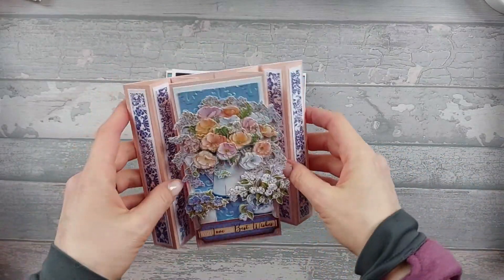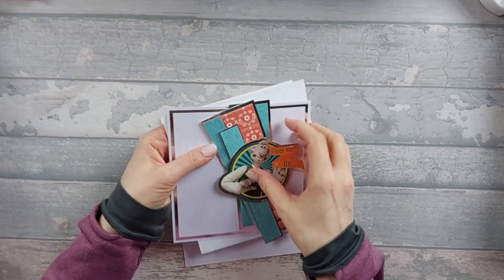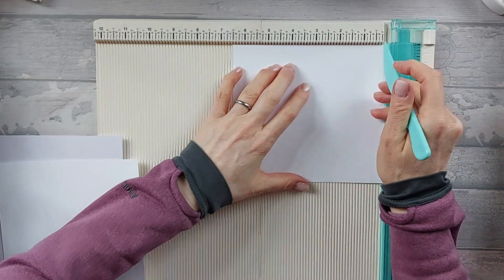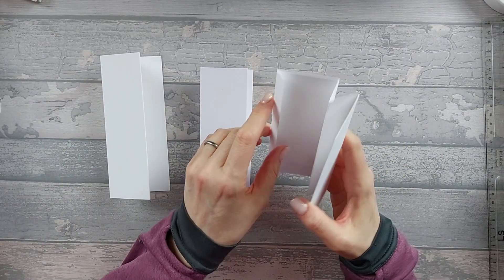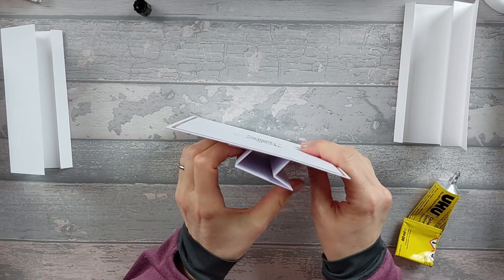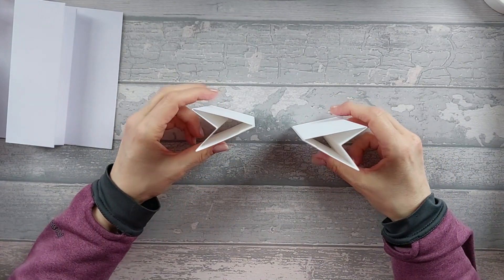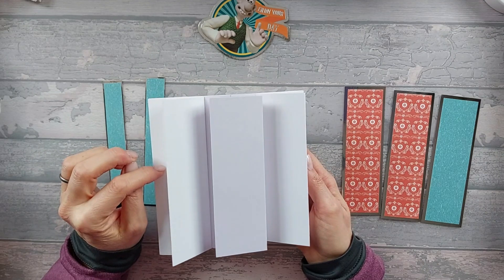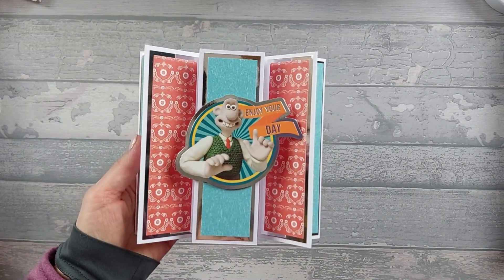6x6 Double Wedged Pop Up Panel Card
In today's craft tutorial I show you how to make a 6x6 Double Wedged Pop-Up Panel Card. This card is my original design and was born out of the Pop-Up Vertical Double Easel Card - as I wanted to make a card that looked like the vertical easel card but didn't need to be sent to the recipient with instructions on how to display!

Products used:-
- First Edition Fiesta Fever Paper Pad
- Wallce & Gromit Decoupage and paper kit.